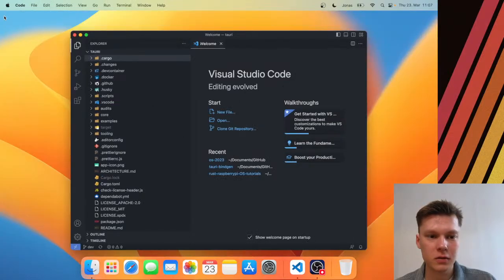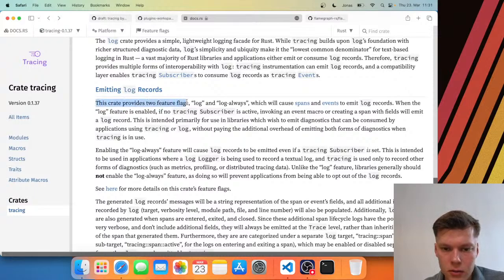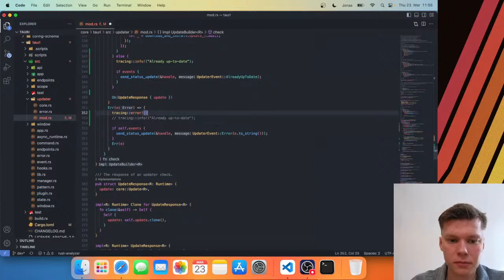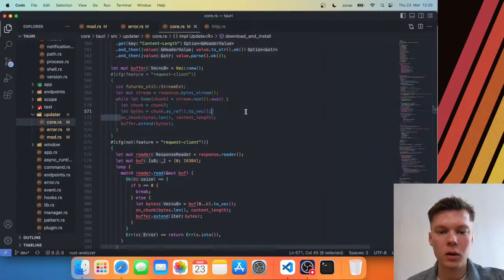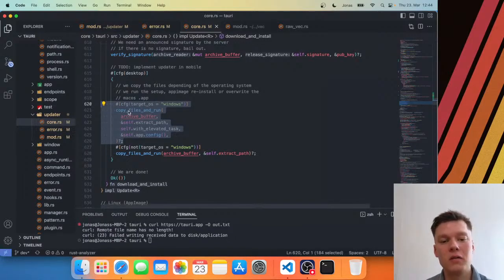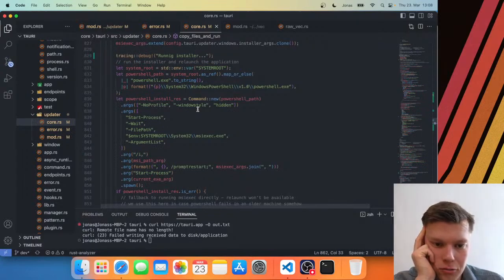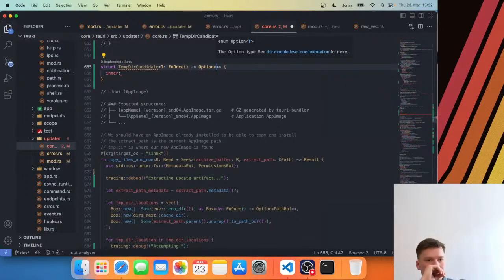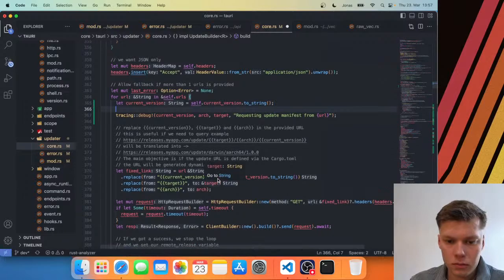Tauri hacking: Let's add logging to the project!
Let's help developers understand what is going on with their apps by adding logging to Tauri!